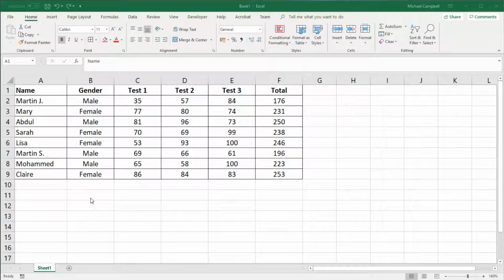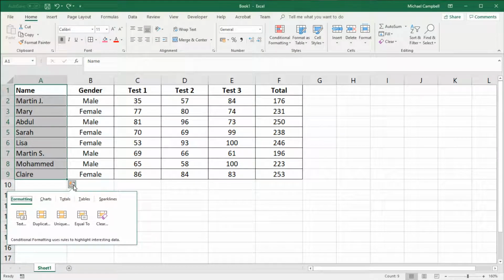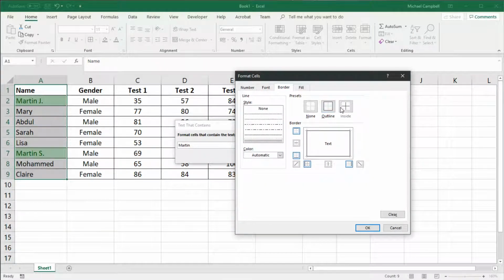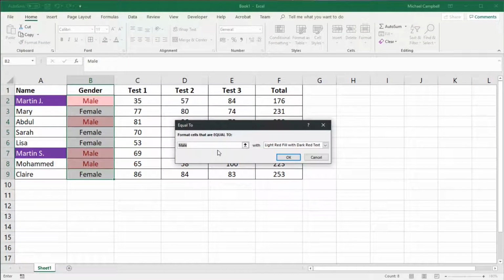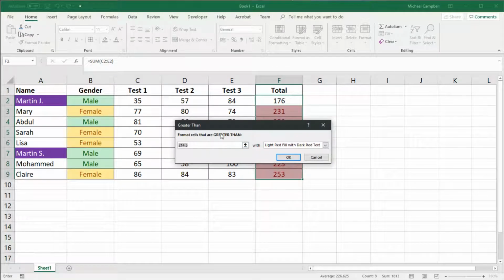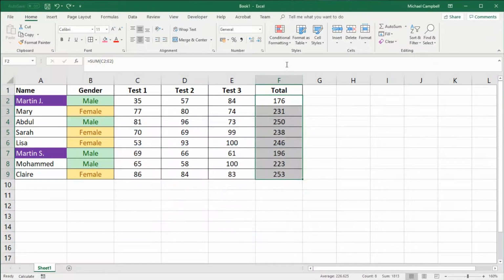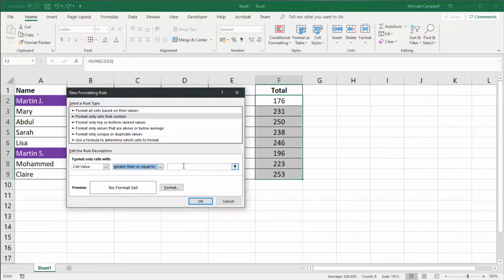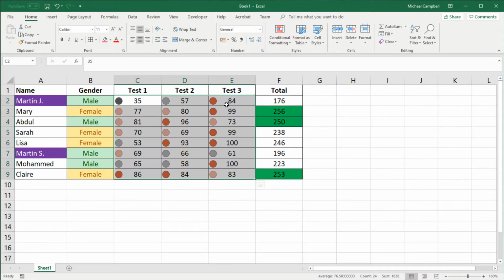Excel - Conditional Formatting in 2019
Excel - How to add Conditional Formatting in Excel 2019.